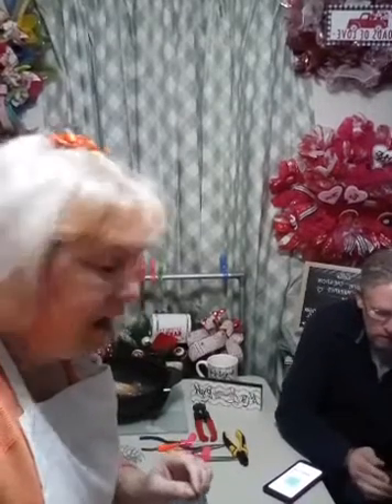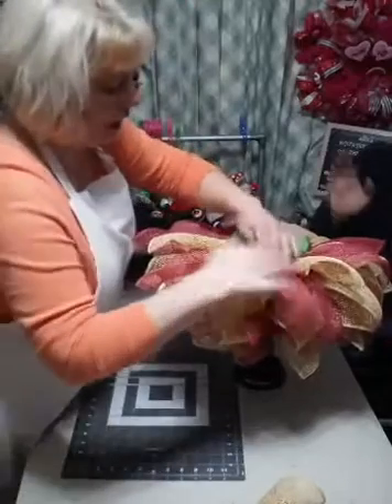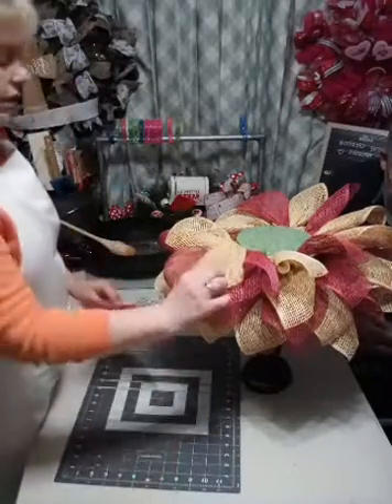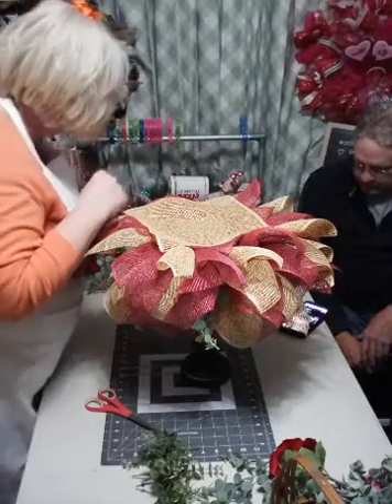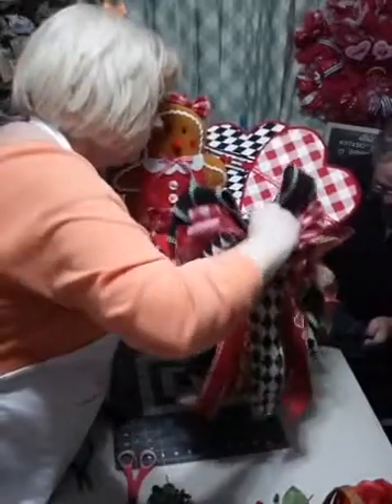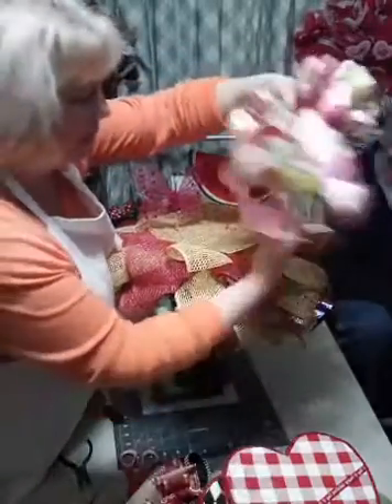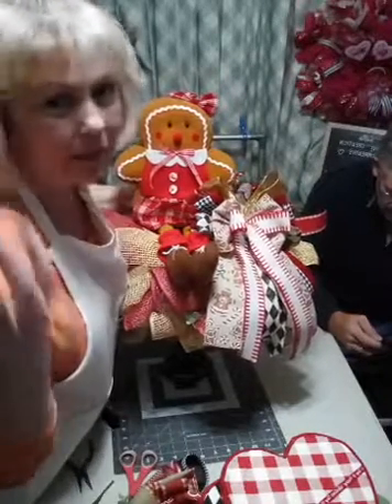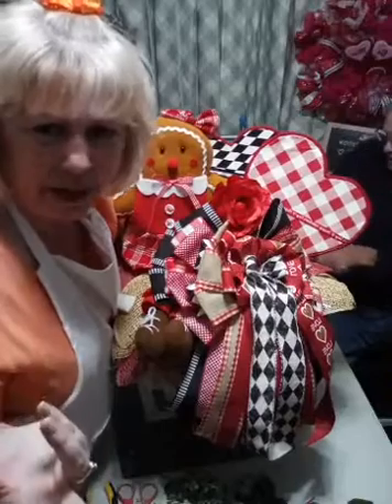Candle Holder Valentine decor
Poly burlap mesh attached to a 6inch foam attached to a candle holder base.